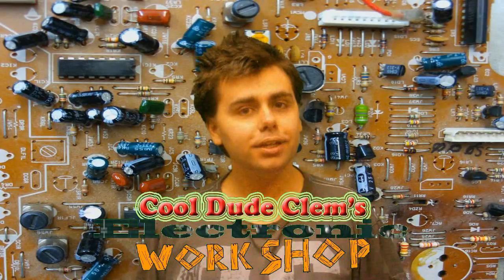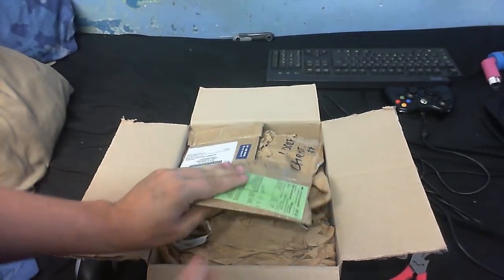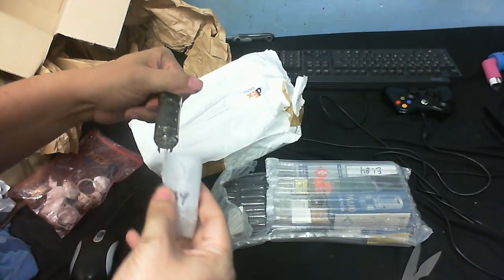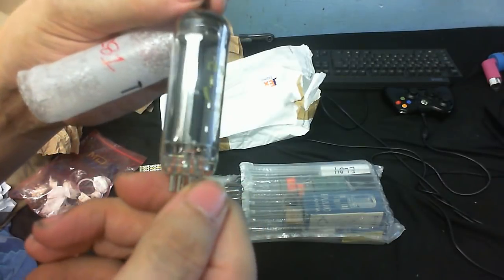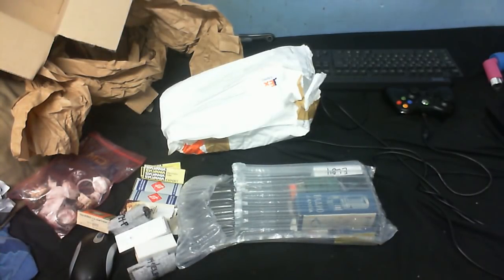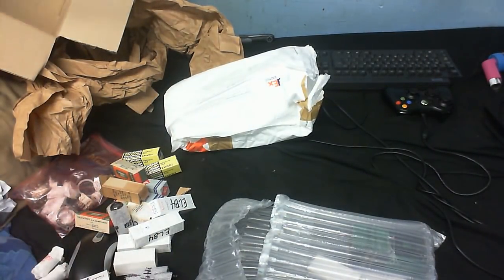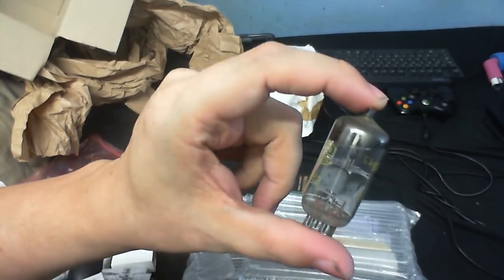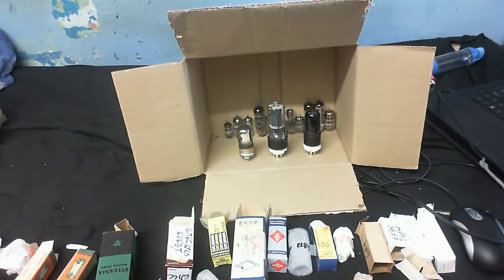Tubetime Episode 3 Special - Un-boxing more Tubes (re-uplaoad)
Had to take the original down because the sender's address could be seen. So just gone and blurred that out. Anyway got a donation of tubes so here's an unboxing of them.  Thanks go out to MANCAVE NO.1 for sending me these goodies!

Note I was a little out of it when I filmed this as I hadn't been awake long, I loose my train of thought frequently.